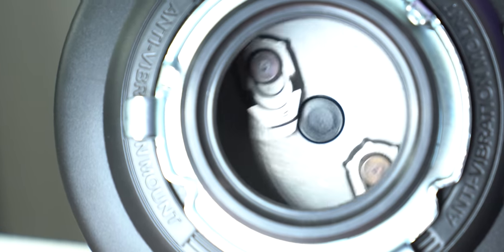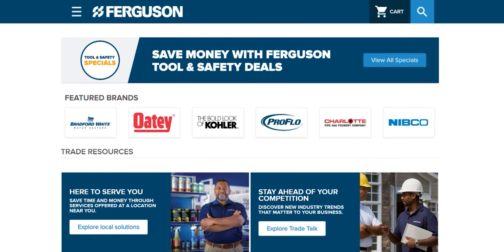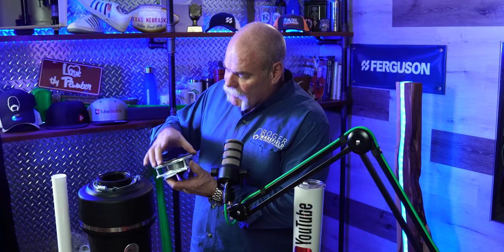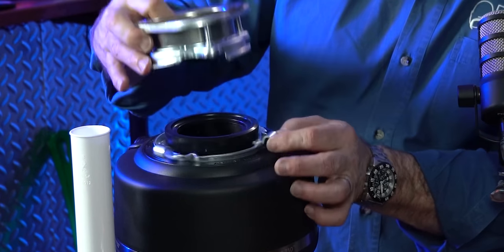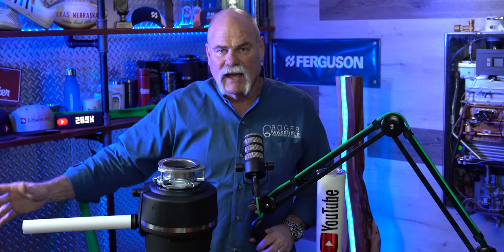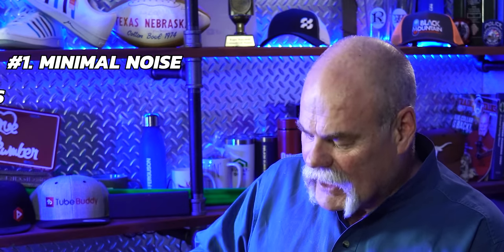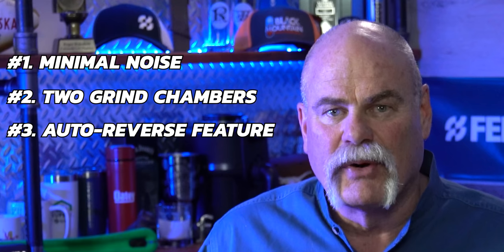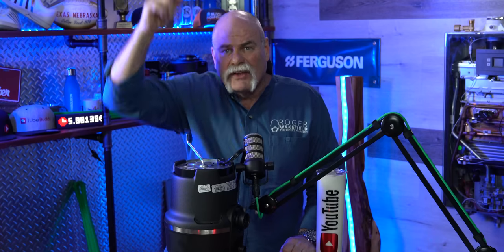The BEST Garbage Disposal Money Can BUY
This is the BEST Garbage Disposal EVER! Today We are looking at the Insinkerator Garbage Disposal, How it benefits Homeowners and Plumbers, and also How it works! Enjoy :)